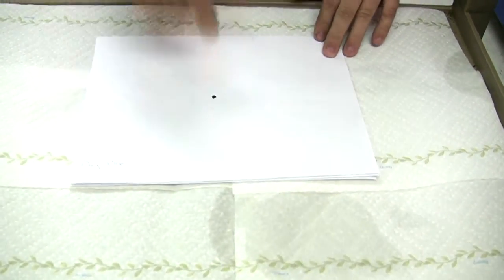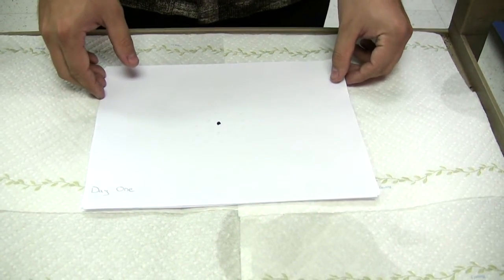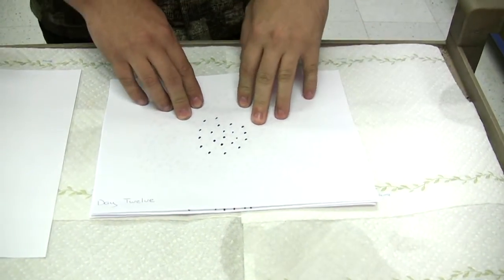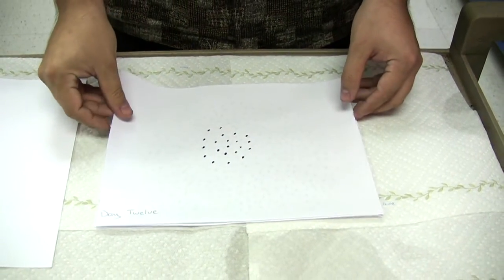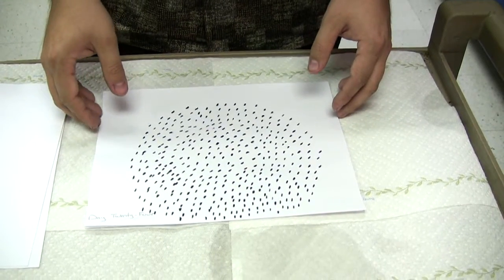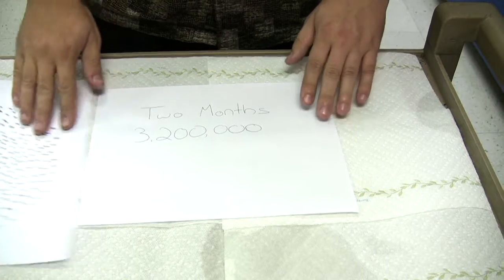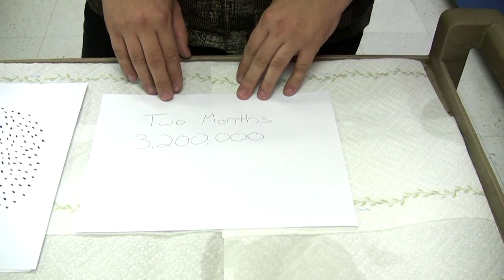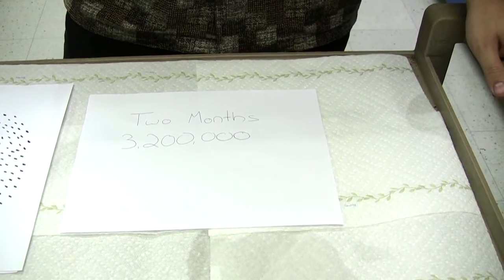Flea Control : How Fast Do Fleas Multiply?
Fleas can lay eggs every 12 days, and under optimum conditions, those baby fleas can reach adulthood and multiply themselves. Learn about the fast breeding abilities of fleas with tips from a pet industry specialist in this free video on fleas and pest control.

Expert: Cordell Jacques
Bio: Cordell Jacques has worked in the pet industry for more than 10 years.